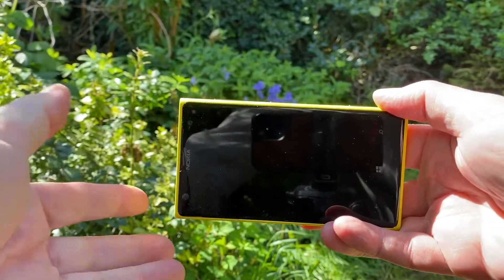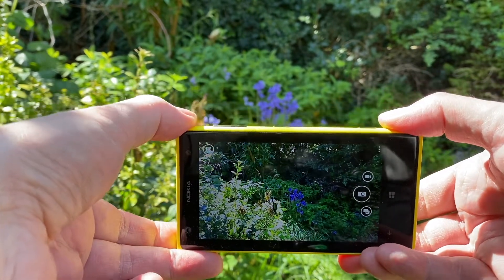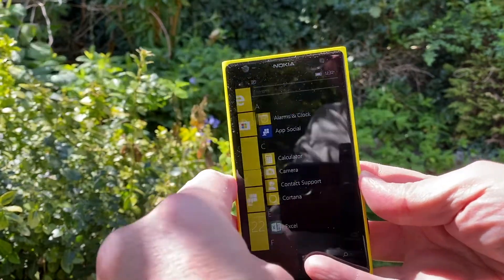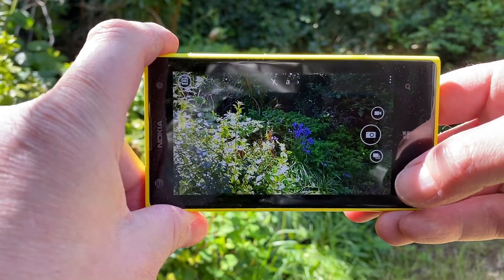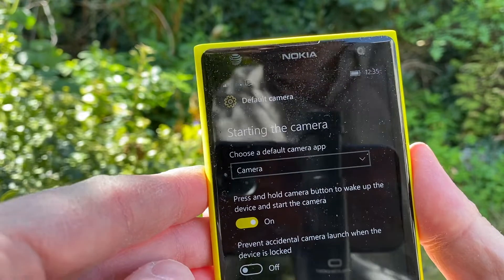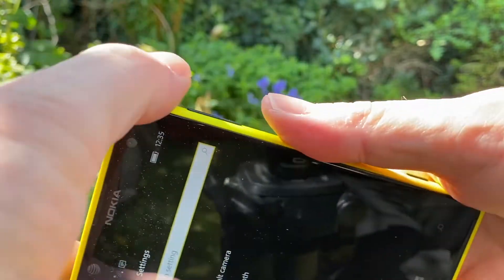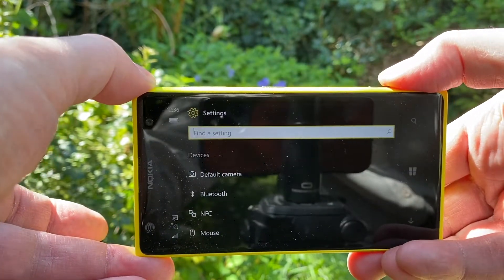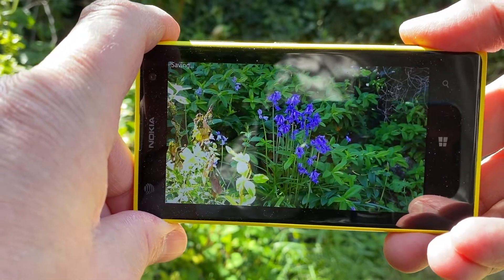Launching Lumia Camera quickly on the 1020 under Windows 10 Mobile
As the title suggests. For embedding on AAWP.